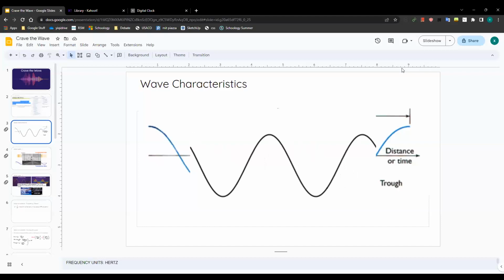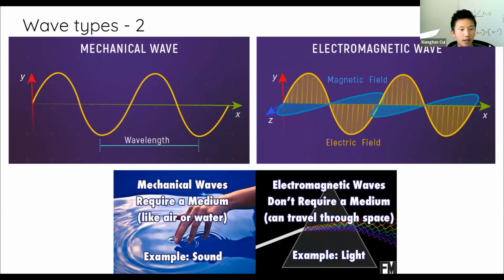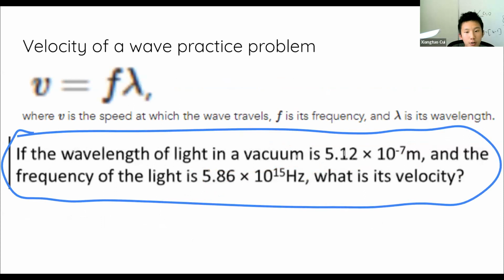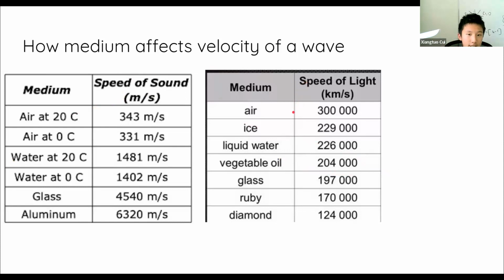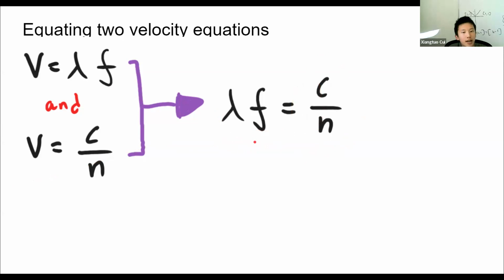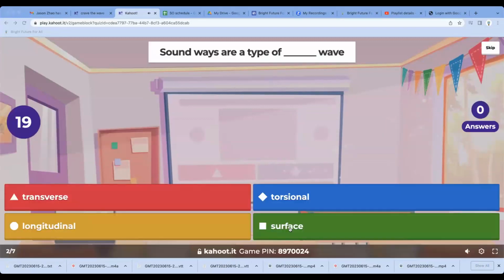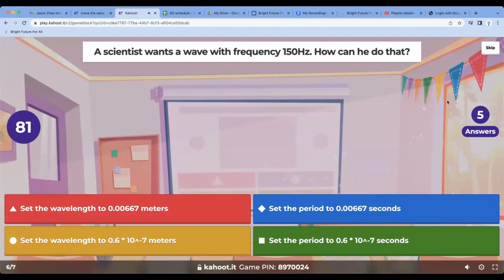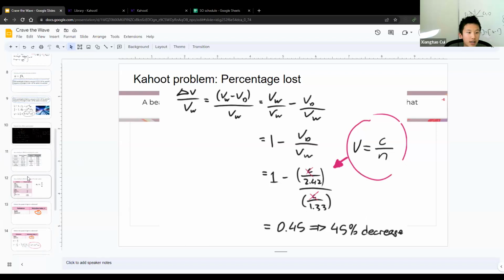13 Crave the Wave